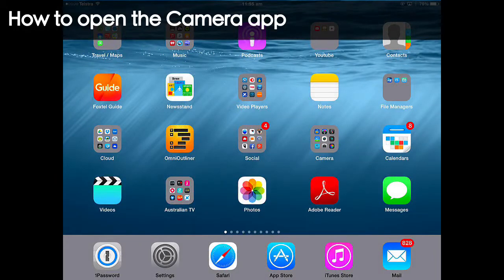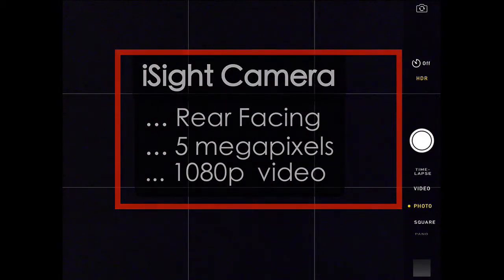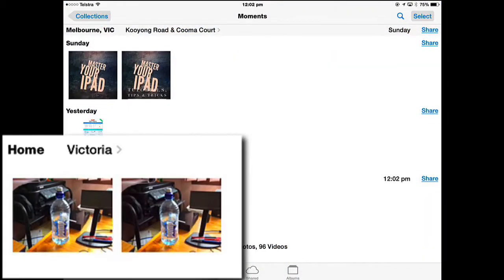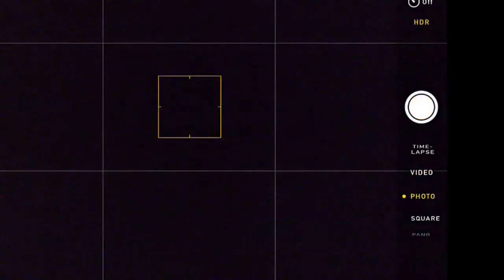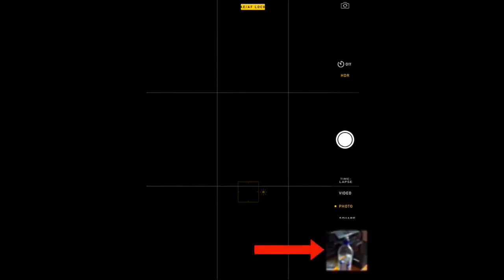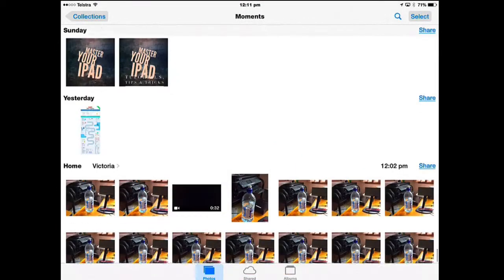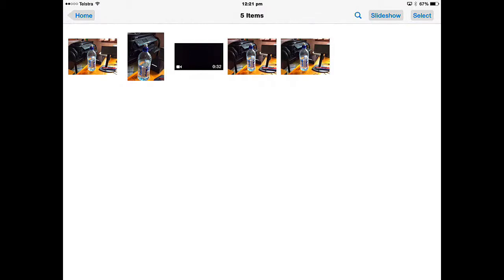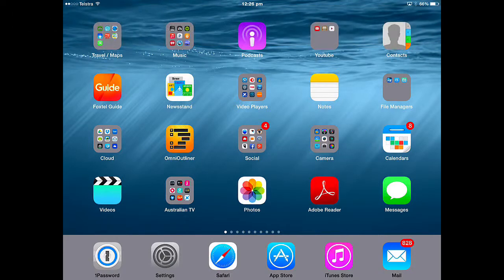Take photos and videos with the Camera on the iPad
iOS 8 also gives users more control over the camera's focus and exposure, and with what Apple calls ‘smart composition tools,’ you are able, for instance, to automatically straighten horizons, modify overall light in a photo with a single control, and even fine tune edits and make precise adjustments. This video discusses each of the camera modes: Photo, burst, Video, Panorama, Time-Lapse.